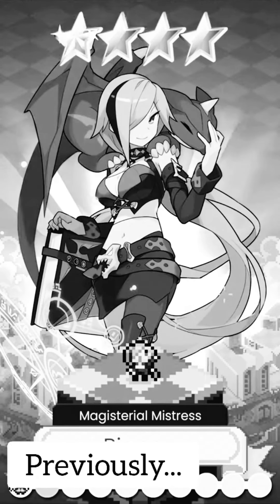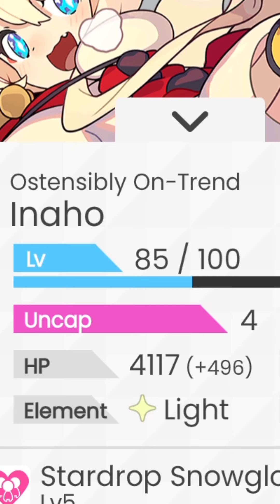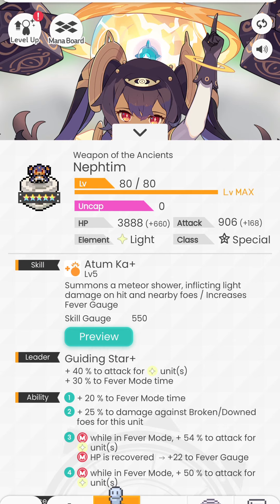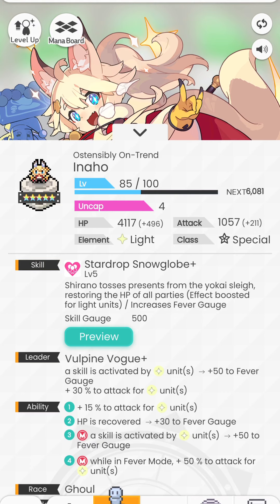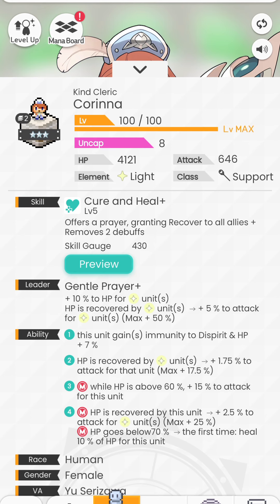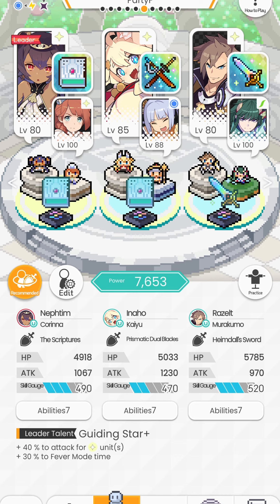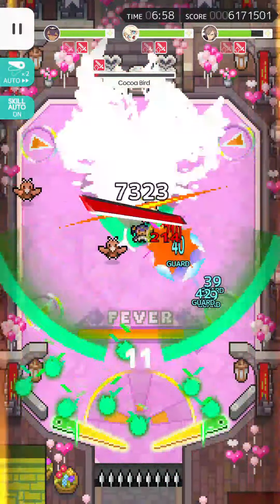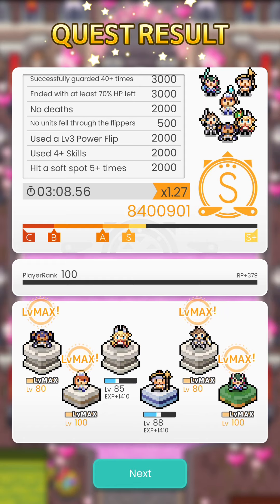XInaho... Debut? Permanent FEVER!! | World Flipper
if you are unsure who Dorothea is, she is the Dark 3 star maid chan. I will also cover more "F2P" Light Fever comps in the near future!